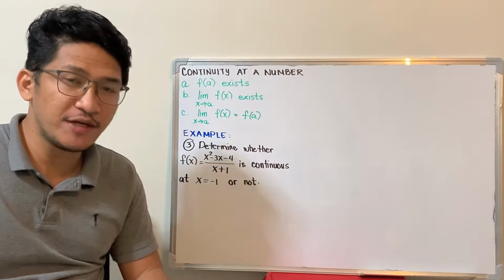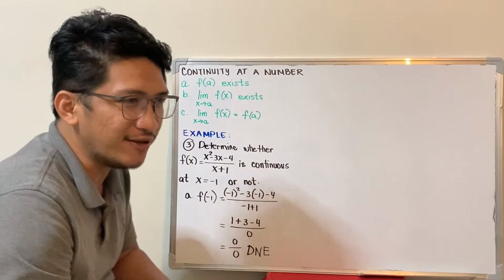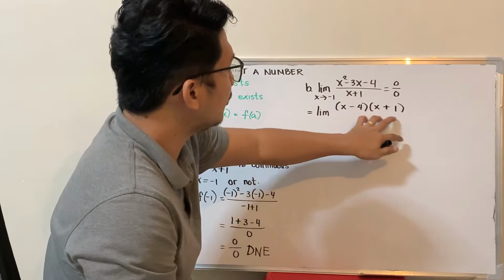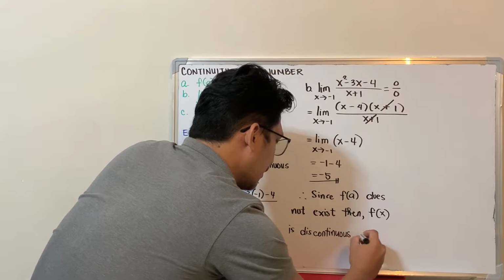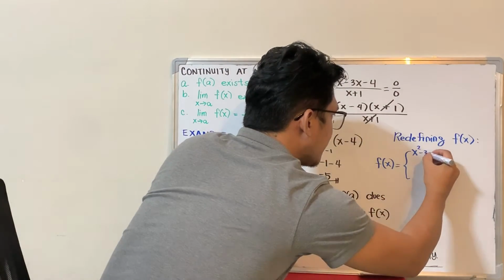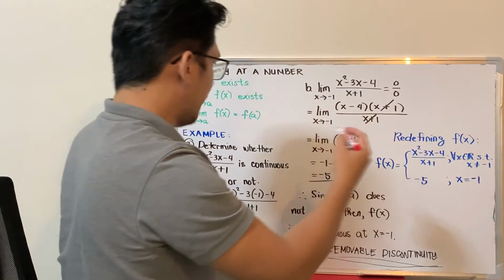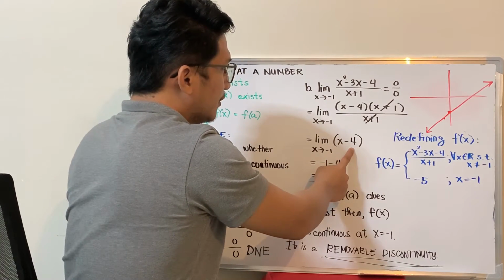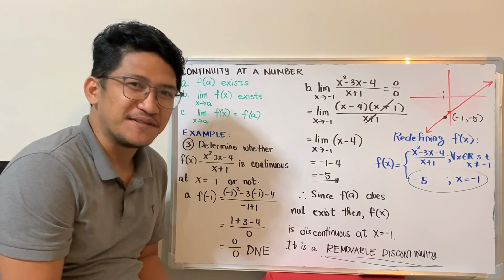Continuity at a number and Removable Discontinuity